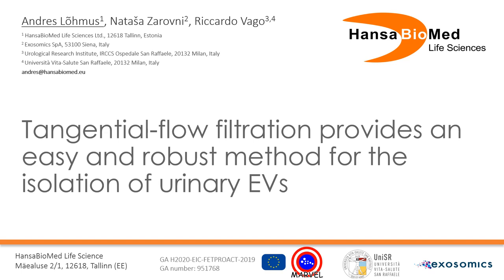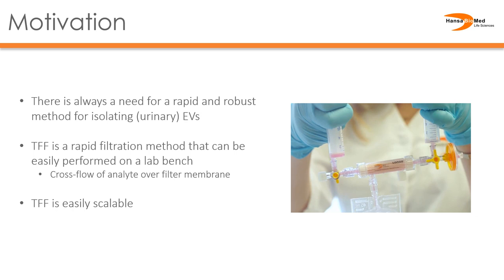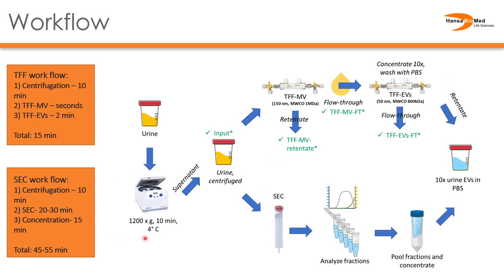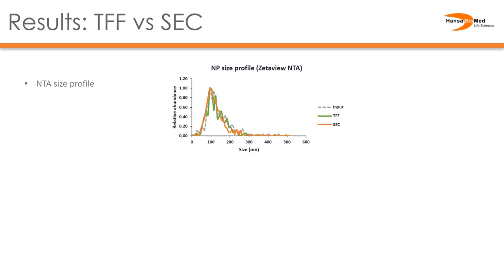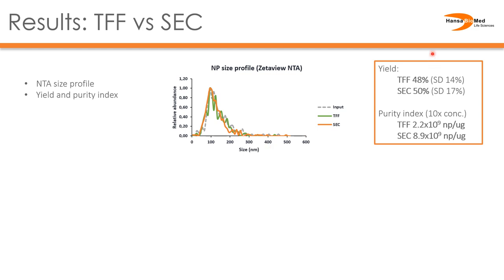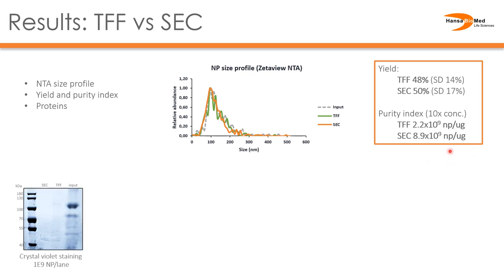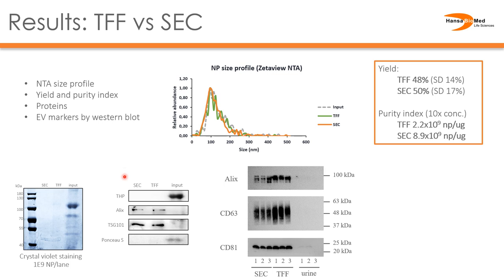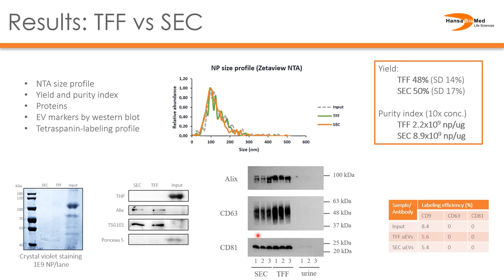TFFuEVs presentation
Tangential Flow Filtration for purification of urinary EVs